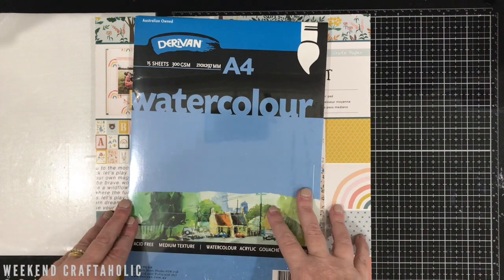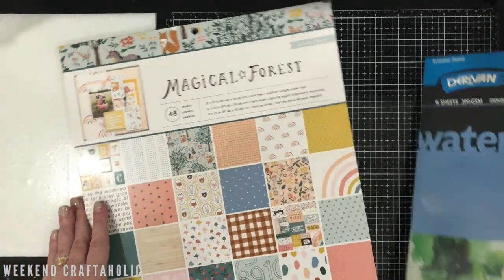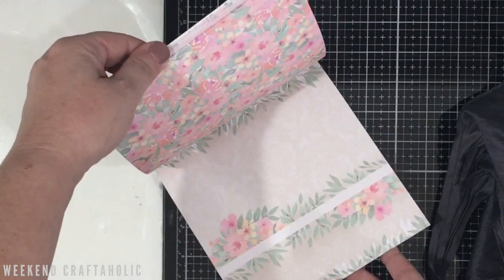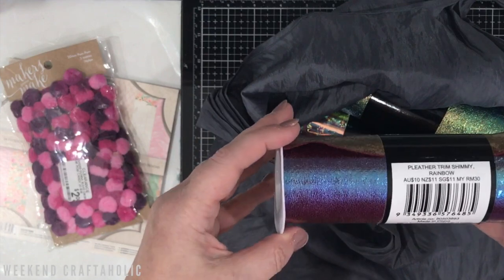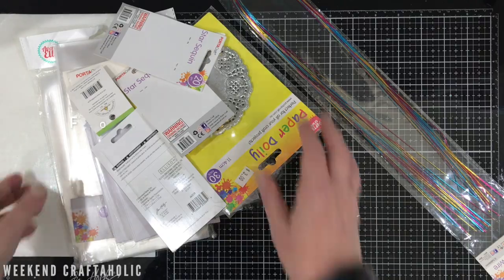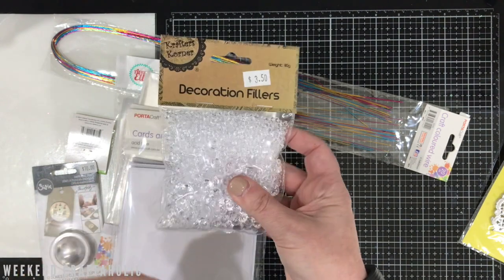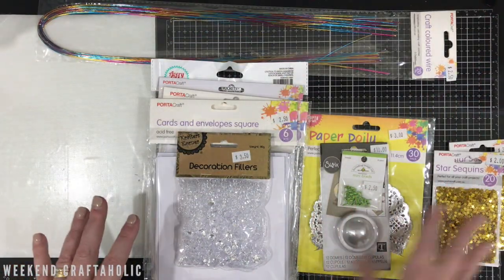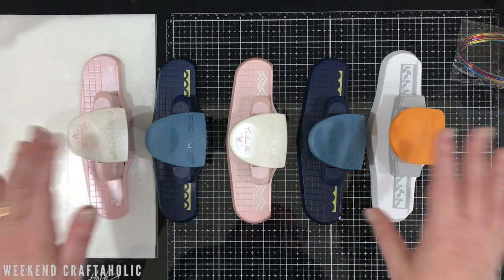Craft Haul - September 2020 || Spotlight, Love of Scrap and FB Destash Group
Just a couple of quick hauls throughout the month as my main focus was destashing - but I promise all of these goodies were purchased with a project in mind.

THIS VIDEO IS NOT AIMED AT CHILDREN